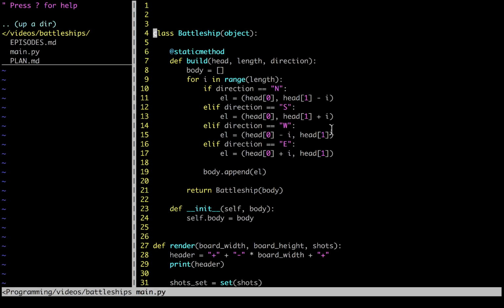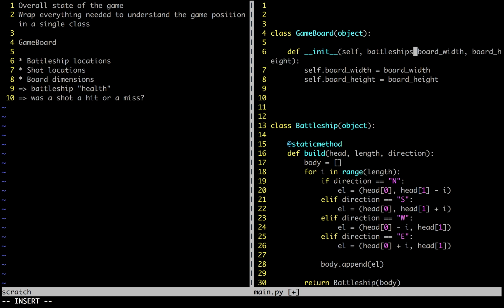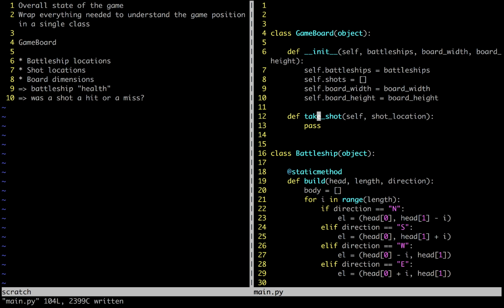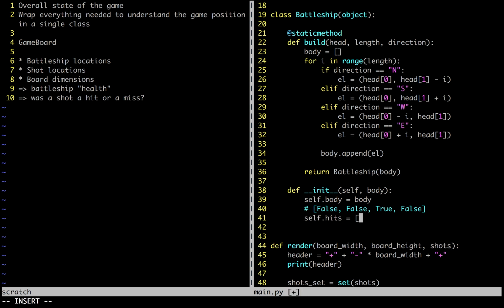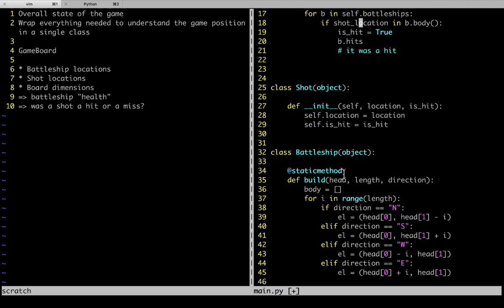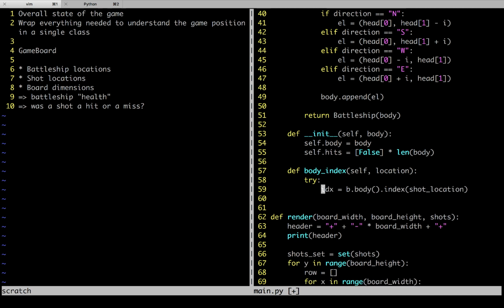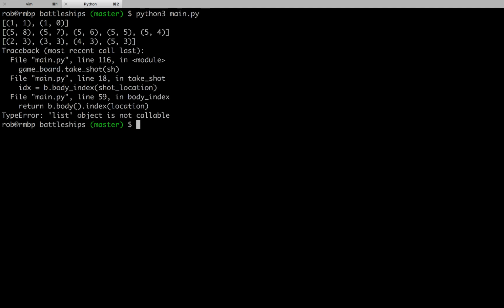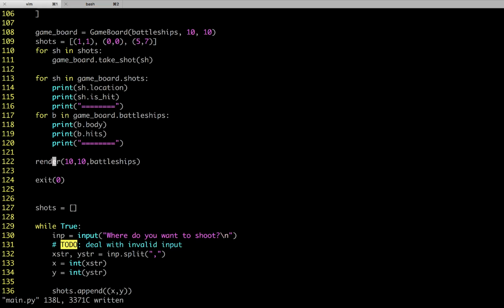Programming for Advanced Beginners: Battleships - EP 4